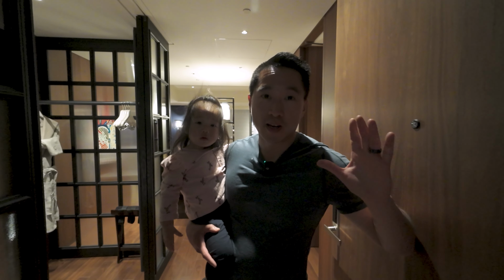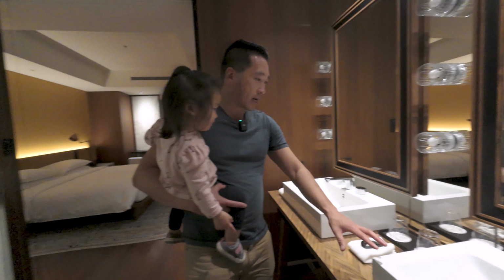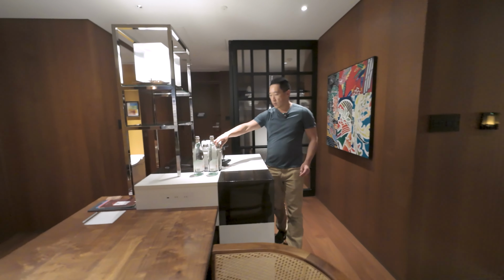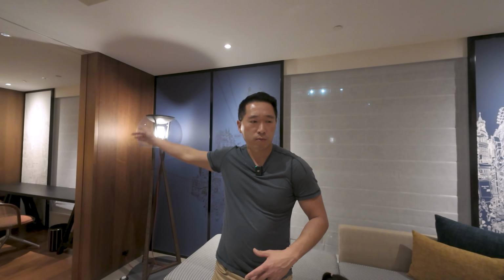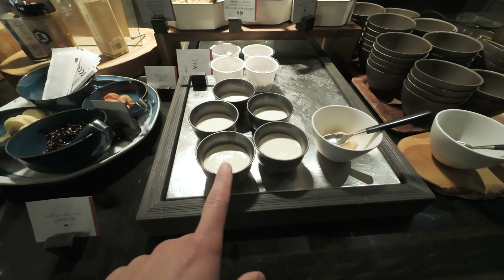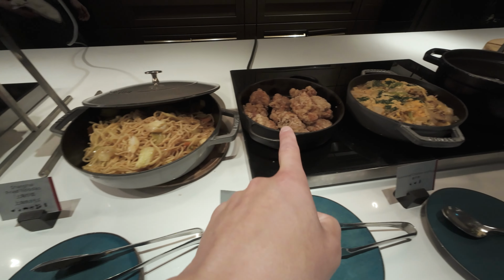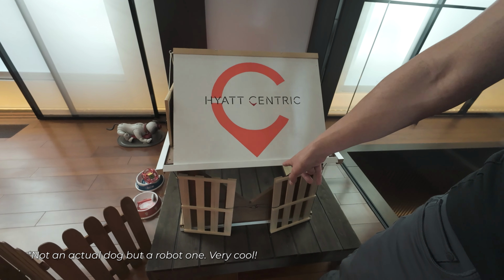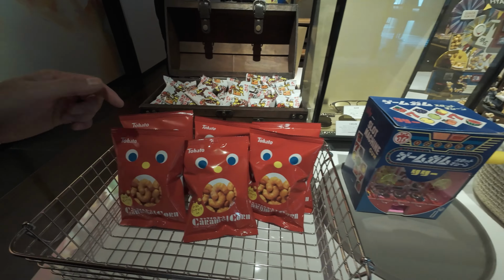Hyatt Centric Ginza Tokyo: A Tour of Our $1,400/Night Suite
Welcome to our luxurious stay at the Hyatt Centric Ginza in Tokyo, Japan! Today, Alan will be taking you on a room tour of our beautiful suite. We were thrilled to book this stunning suite on points, as we have always had great experiences with Hyatt in the past. They have consistently been the best in terms of points redemption, and this stay was no exception.

The suite is spacious and well-appointed, with a large closet room featuring a sliding door and plenty of storage space. We were delighted to find complimentary pajamas waiting for us, a nice added touch. The bathroom is equally impressive, with a traditional shower and bathtub, double vanity sinks, and huge mirrors - perfect for getting ready in the morning.

Our king-sized bed was incredibly comfortable, and we appreciated the long desk where we could plug in our devices. The open living area with a dining table provided plenty of room to relax and unwind after a day of exploring Tokyo.

The hotel went above and beyond to make our stay special by welcoming us with a gift of cookies and cute notes for our anniversary and Alan's recent birthday. It's those little touches and recognition of our top tier status that make Hyatt stand out as a truly top-notch hotel chain.

Next, Alan takes you on a tour of the hotel's breakfast buffet, located on the 3rd floor. The selection was impressive, with a variety of appetizers, drinks, fruits, cold sliced meats, desserts, sausages, veggies, hash browns, fried chicken, and even beef curry - a favorite of Avery’s. They also offered a complimentary drink per night for guests with status, a fantastic perk that we didn’t get to take advantage of.

The lobby of the hotel is equally impressive, with a robot dog to greet guests and a comfortable sitting area. The arcade featuring classic games like Space Invaders and Pac-Man was a fun touch, and the free snacks, treats, and drinks were a nice bonus.

Overall, our stay at the Hyatt Centric Ginza was nothing short of amazing. The excellent amenities, welcoming atmosphere, and top-notch service left us thoroughly impressed. Hyatt continues to exceed our expectations, and we can't wait to return for another unforgettable stay.

OUR GEAR

Sony A7III
Sony 16-35 f4
Sony 24-105 lens
Sony 55 lens
Shure VP83 microphone
DJI Mavic Pro